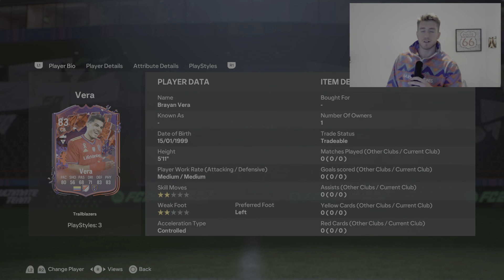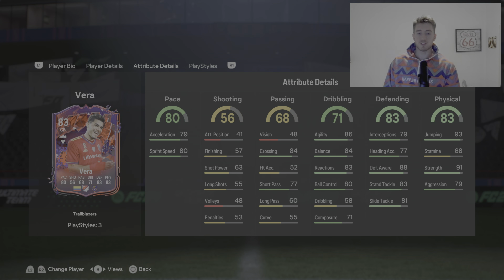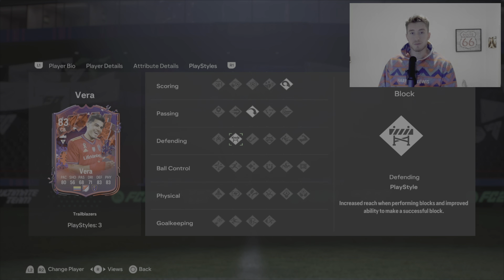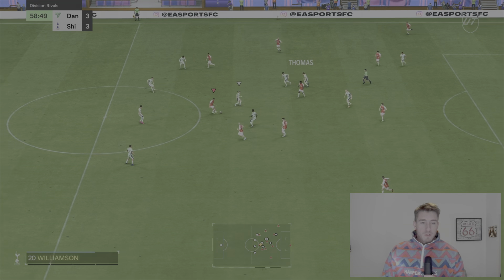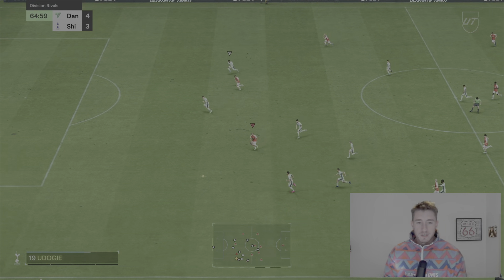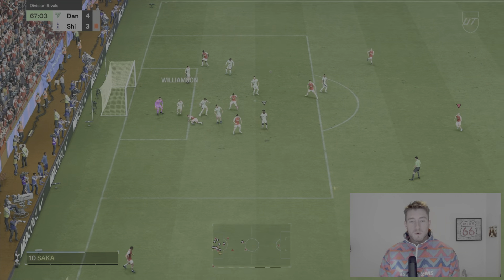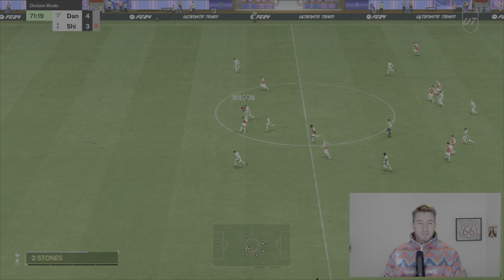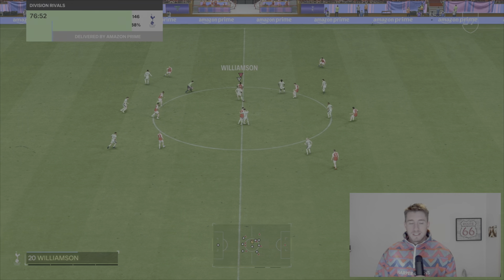FC 24 | 83 VERA TRAILBLAZERS PLAYER REVIEW | SUCH A GOOD CB!! 🌟 🔥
Hello guys, Dan The Delight here and I'm bringing you some EAFC 24.

This video shows you if Trailblazers Vera is worth picking up in EAFC 24.